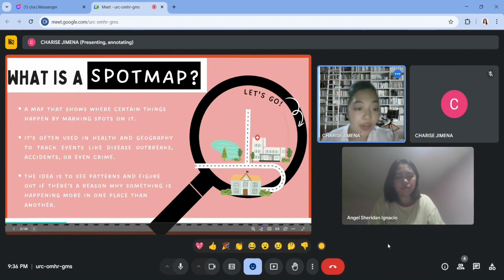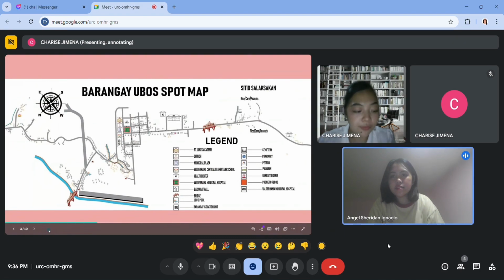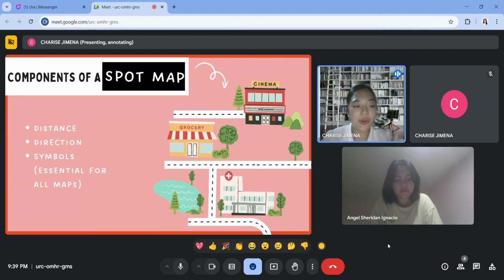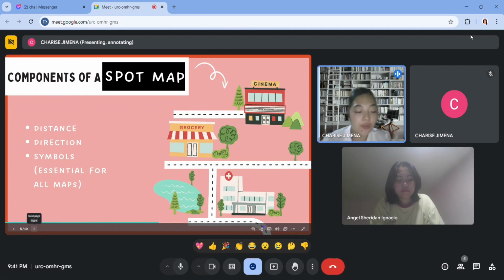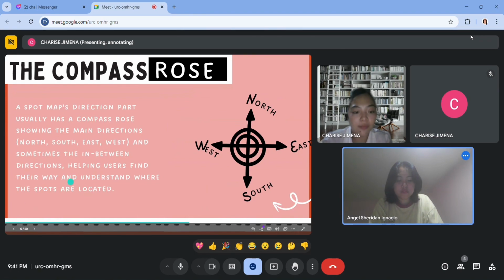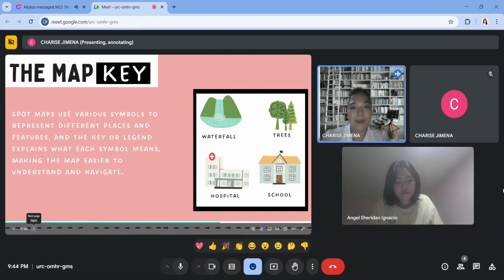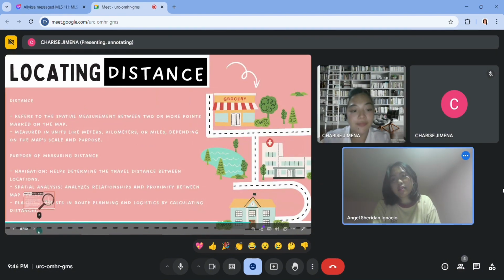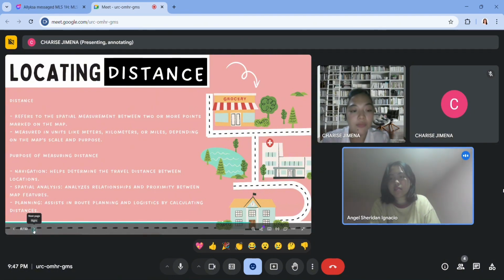Spot Map (MLS 4a: Community Public Health) - Group 3 MLS 1-H